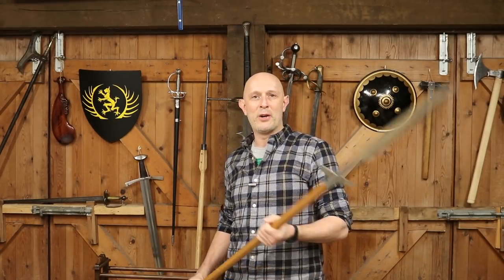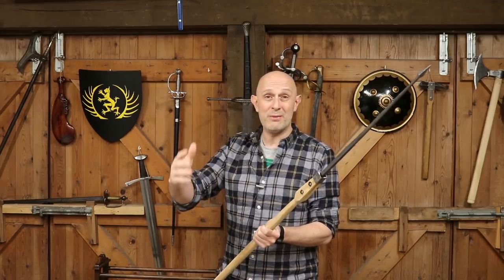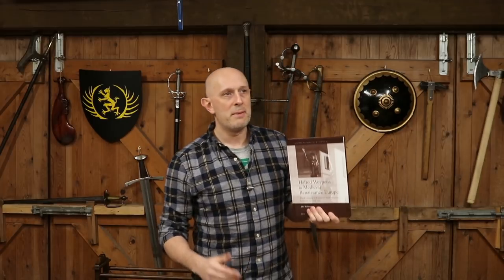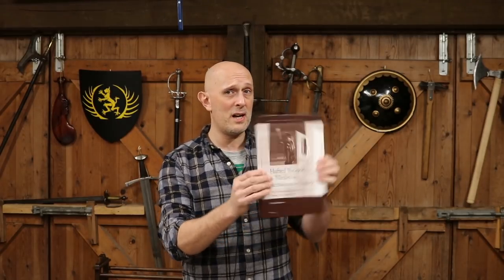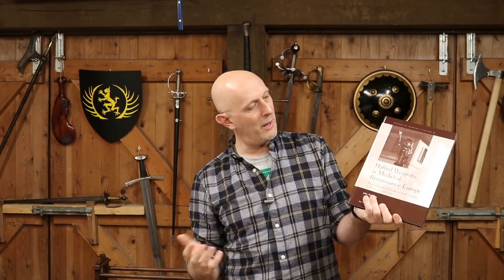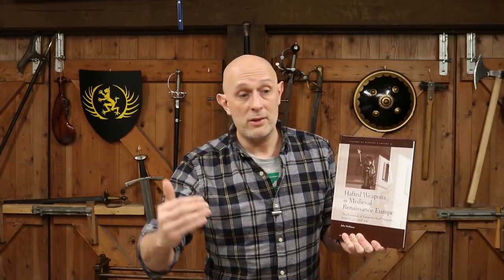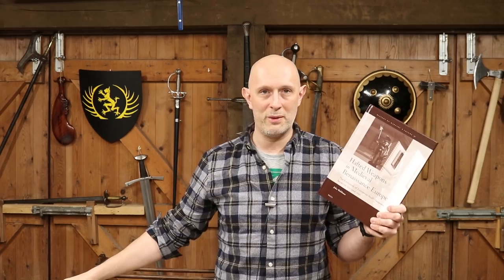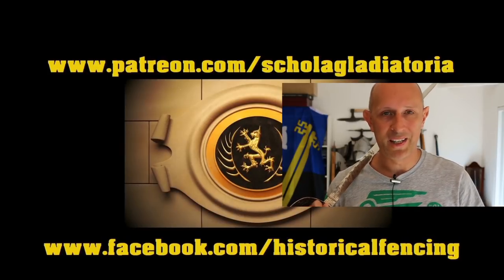Book on Medieval & Renaissance Polearms Reviewed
Hafted Weapons in Medieval and Renaissance Europe: The Evolution of European Staff Weapons between 1200 and 1650: